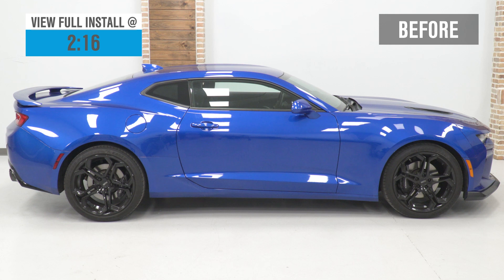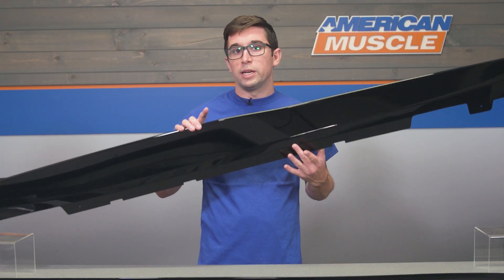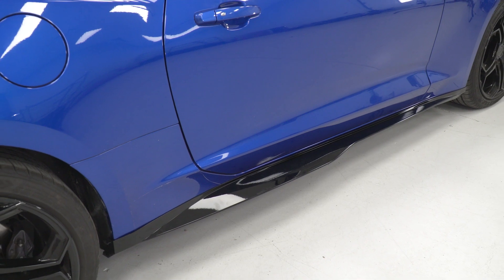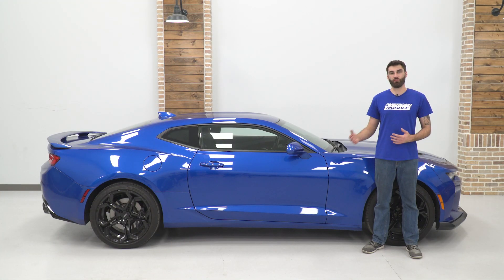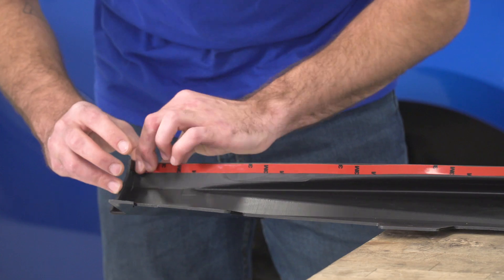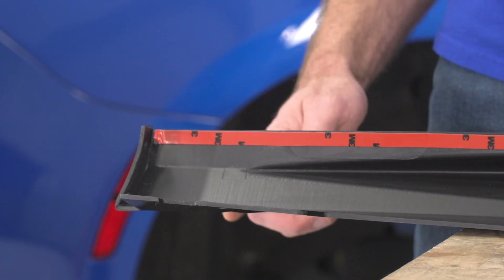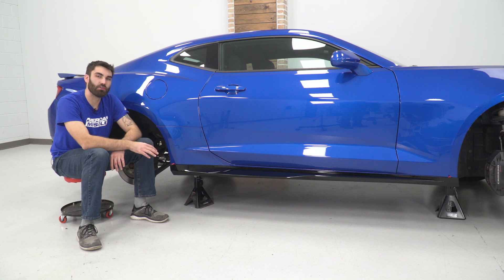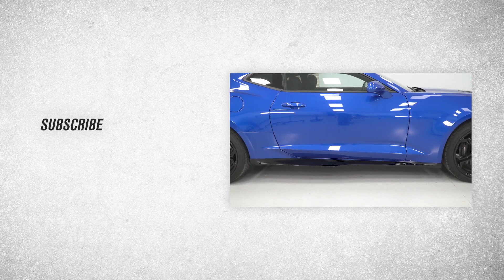2016-2023 Camaro MP Concepts Rocker Panels; Gloss Black Review & Install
Add sleek, sporty styling to the exterior of your Chevrolet Camaro with a set of MP Concepts Side Skirts. Featuring a splitter inspired design, these MP Concepts Side Skirts flow with the lines of your Camaro for extra visual appeal.

Quality Construction. MP Concepts manufactures their Rocker Panels from OEM quality Polypropylene. Polypropylene is an extremely strong and durable thermoplastic polymer, making it perfect to withstand the hazards of daily driven vehicles. MP Concepts then completes their Side Skirts in a gloss black finish for great looks.

Peel and Stick Installation. These MP Concepts Side Skirts were designed to install over the factory rocker panels using the supplied self tapping screws and 3M automotive bonding tape. Just clean the surface, peel the backing and stick in place - it's that easy. Installation can be completed in about one hour, however you should wait at least 24 hours for the tape to fully cure before driving.

Application. These MP Concepts Rocker Panels; Gloss Black are designed to fit 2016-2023 Chevrolet Camaro models. Driver and passenger side included.

Review - 0:00
Install - 2:16

AmericanMuscle.com is your aftermarket Camaro parts authority for 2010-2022 Chevrolet Camros! We have the best price-matching and muscle car customer service experts in the industry!